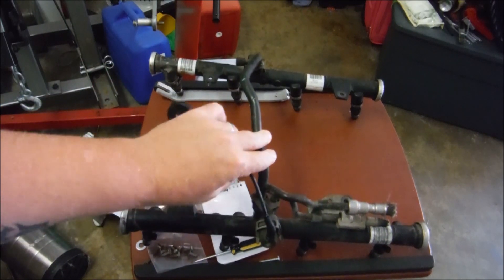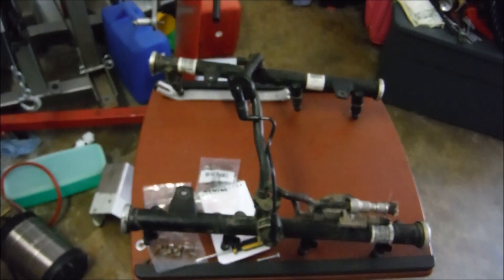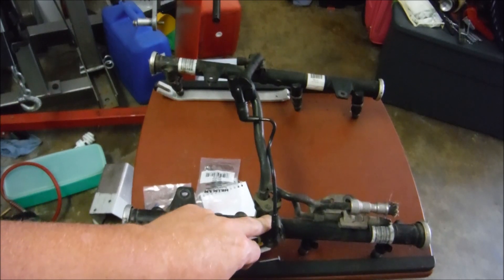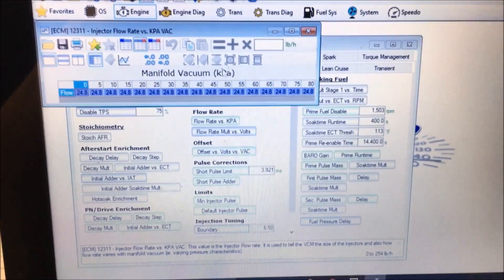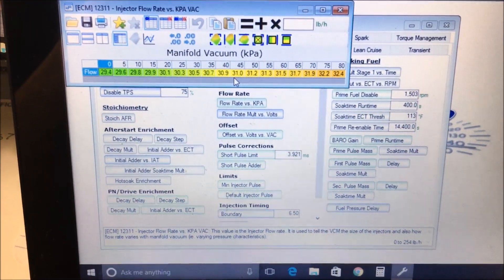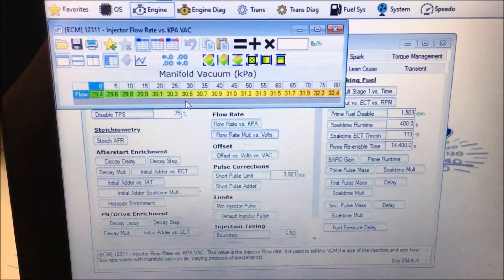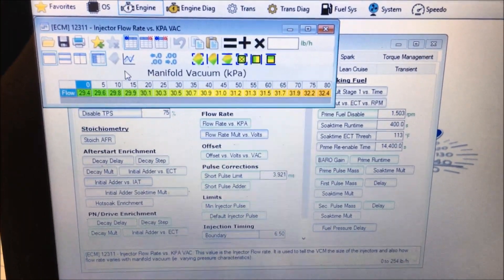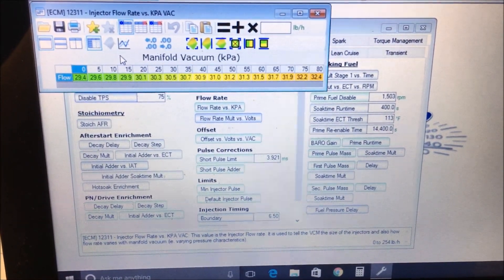LS ENGINE FUEL PRESSURE FACTS AND MISCONCEPTIONS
In this video we discuss idle fuel pressure for LS series engines with various fuel systems and how to check it. We also address the "low fuel pressure" issue that isn't really an issue at all. Before you spend any money trying to fix your low fuel pressure issues on you lsx engine, please watch this video!